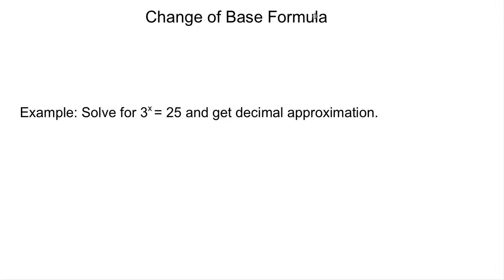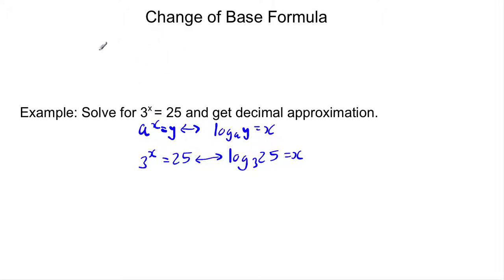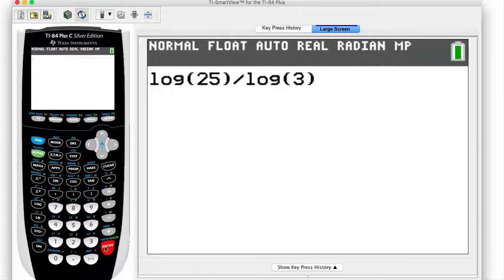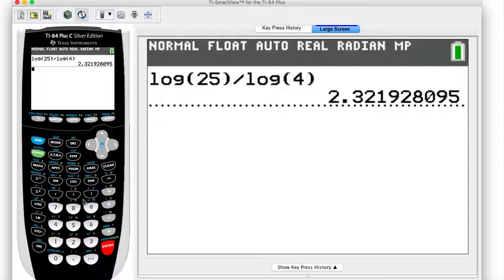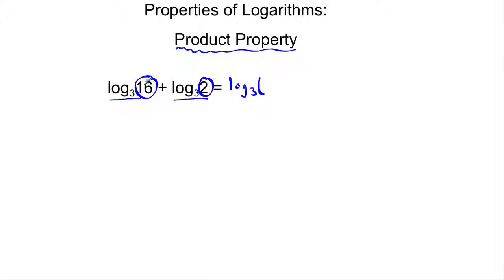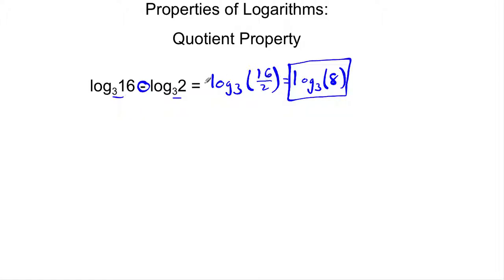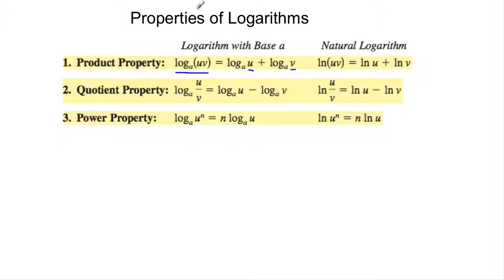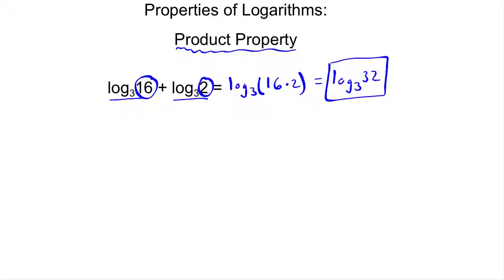Properties of Logarithms